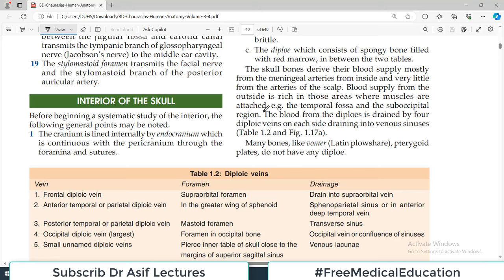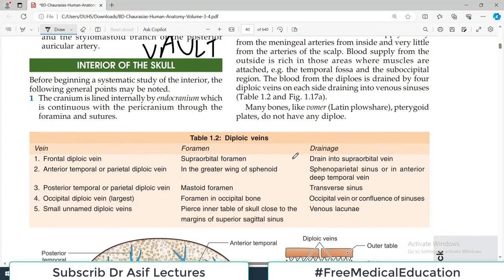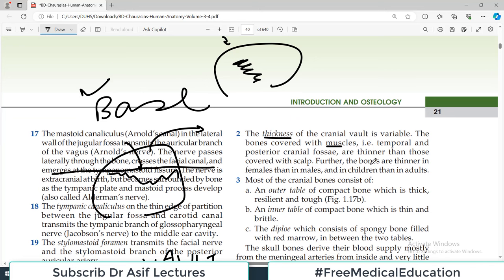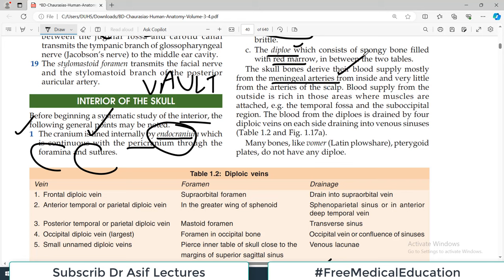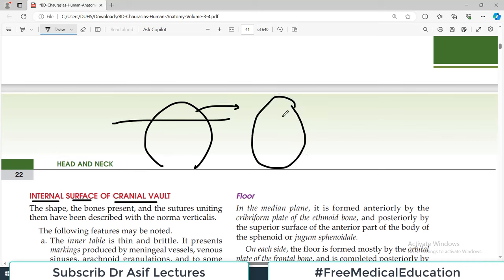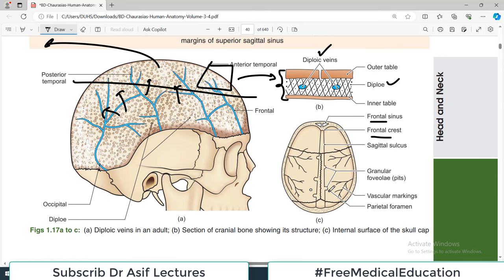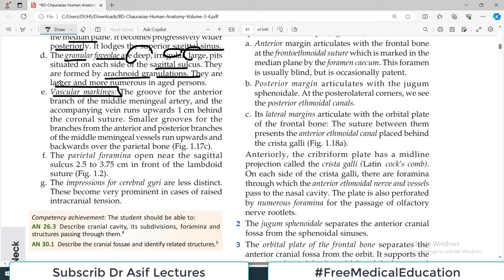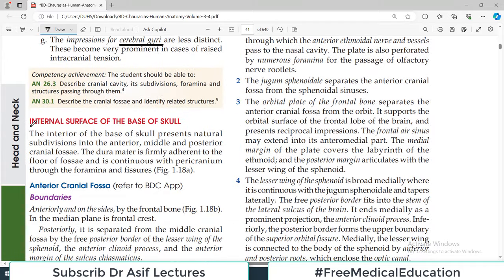Chp1 | Interior of Skull | VAULT Interior | BD Chaurasia Regional Anatomy | Dr Asif Lectures